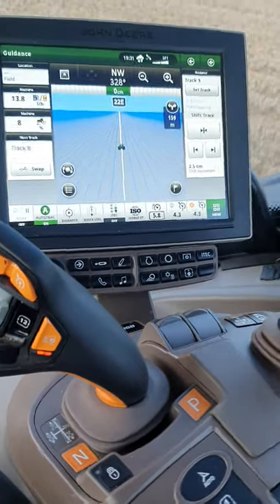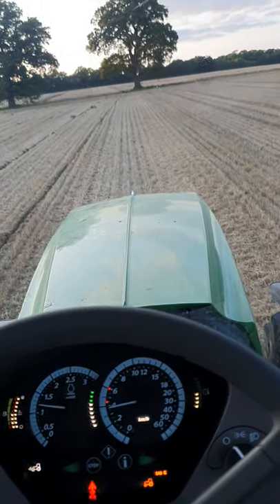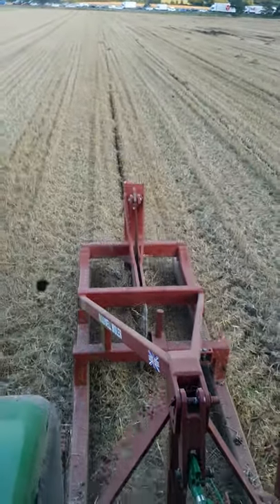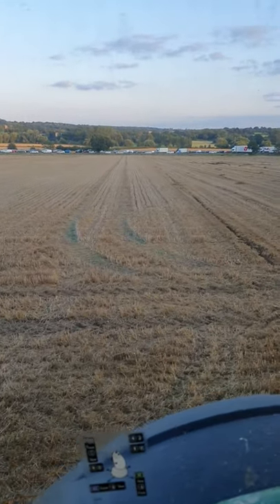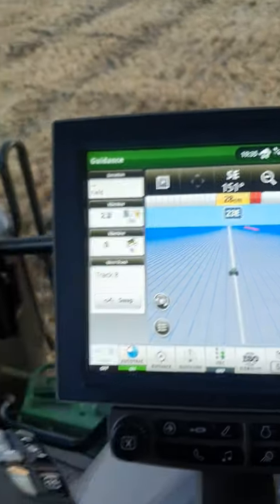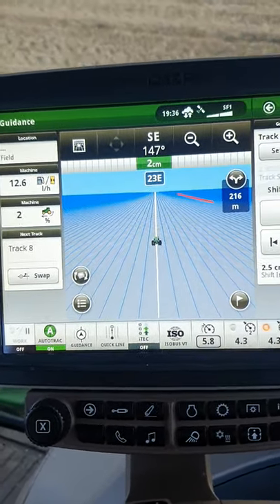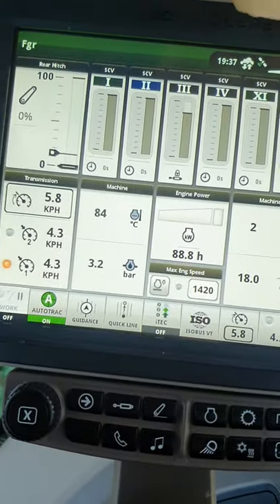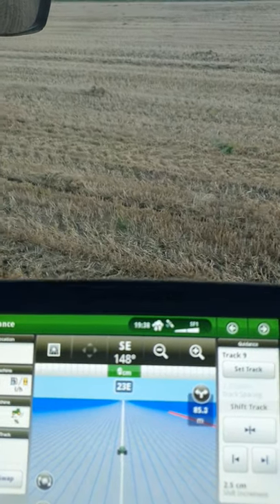todays mole ploughing